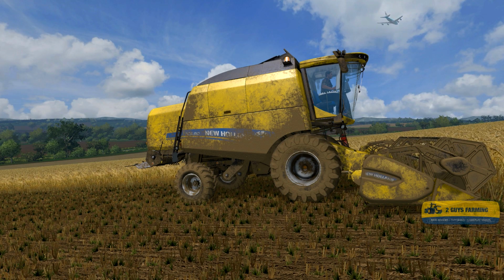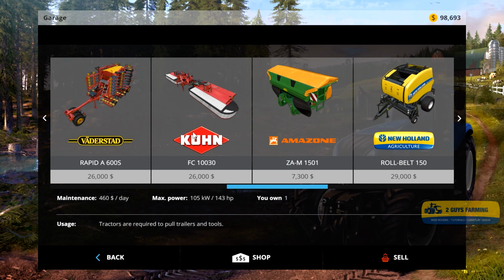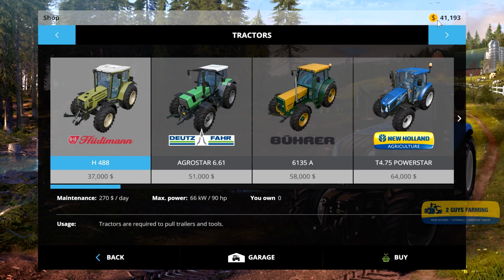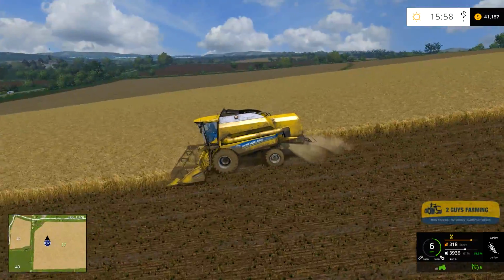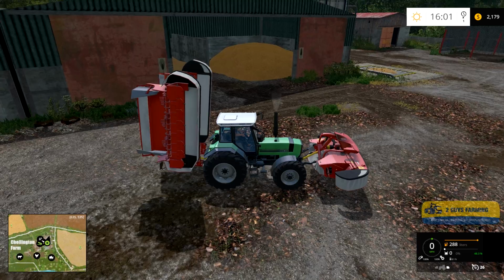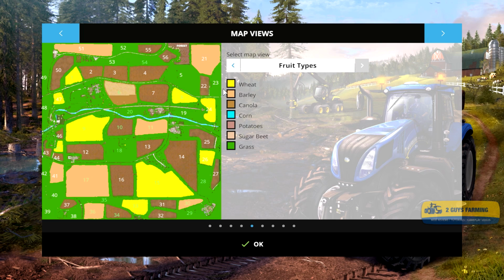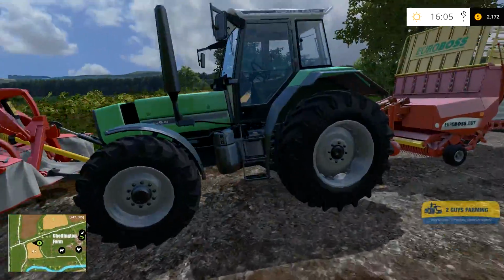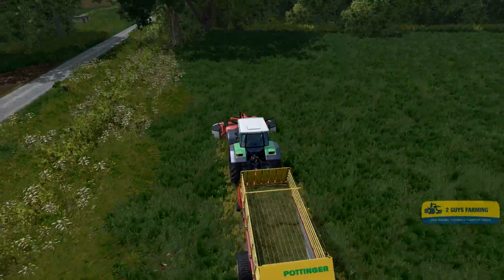Chellington Extended | Farming Series | Episode # 3 | Farming Simulator 2015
Its crunch time as we try and finish as much harvesting as possible before the withering begins!

We also start to cut some grass to make silage and make some money for some new equipment.

Share to your farming friends to help our community grow :)

Map Credits:
Oxygendavid
Petorious (Initial stages)